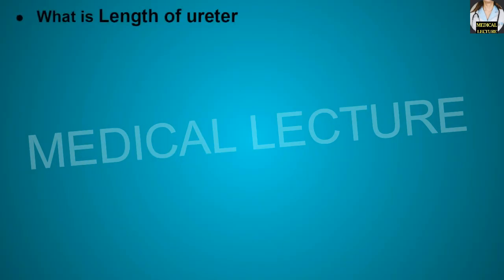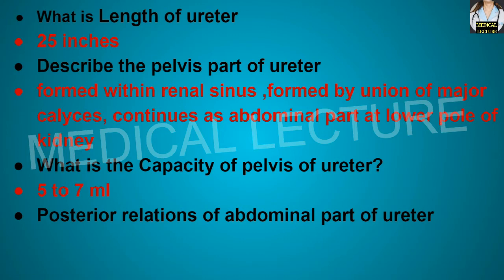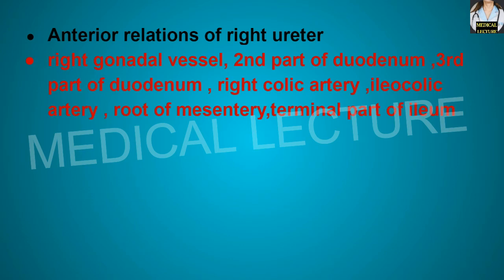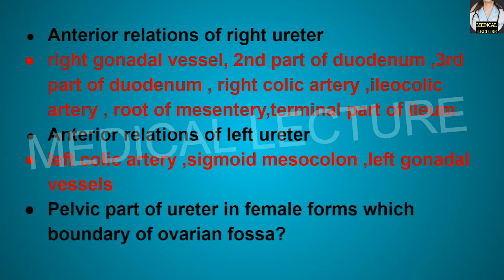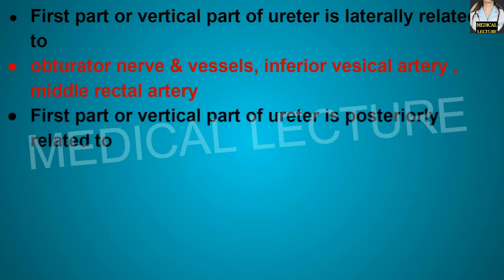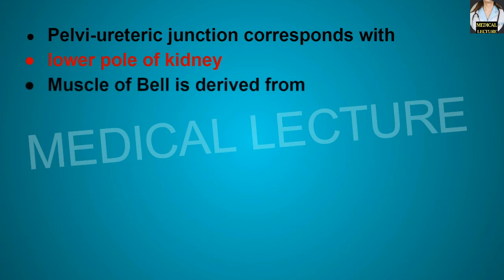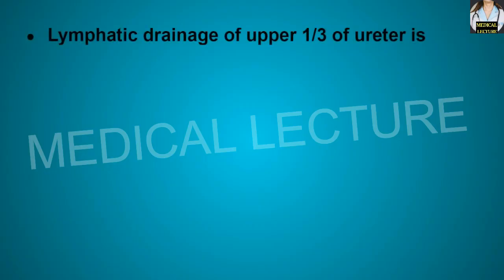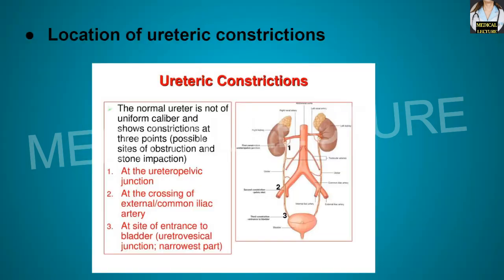ANATOMY IMP NEET P.G. NOTES + MCQs + ONE LINERS|| URETER ||MEDICAL LECTURE|| PART 64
In this video, I have provided u some important notes for medical entrance exams. In this particular video, I have covered the URETER topic. First, try to solve it by yourself & test yourself by pausing the video. Hope this helps you with your studies. I will cover the further Topics soon...